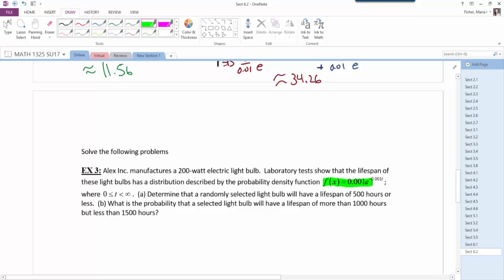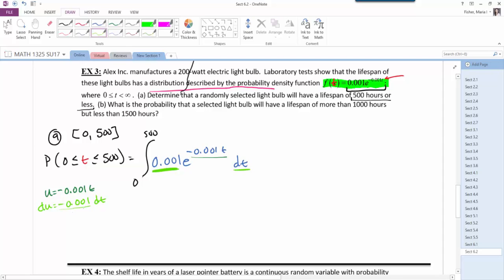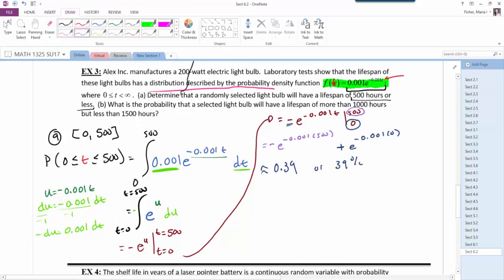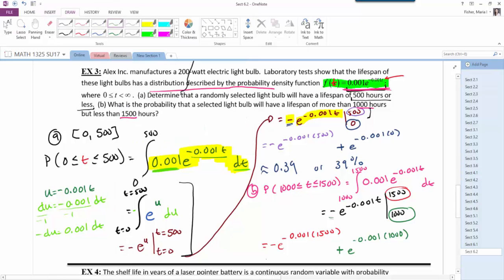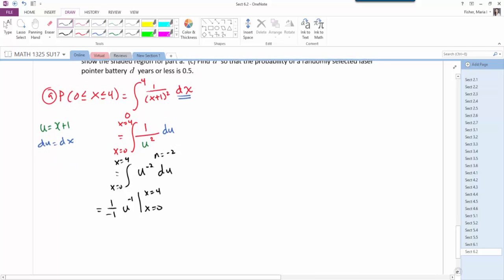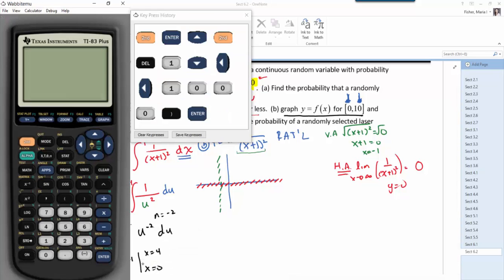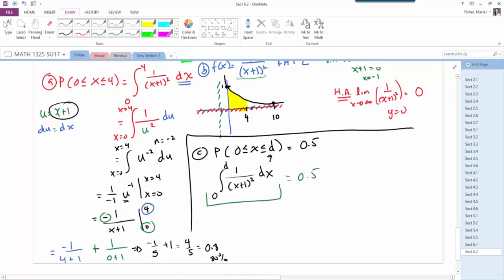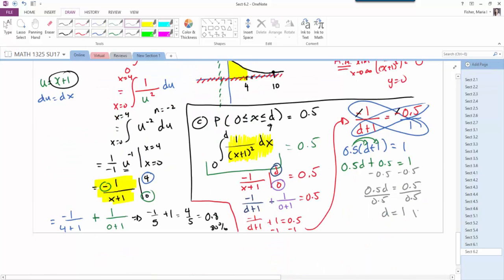1325 Sect 6.2 - Applications in Business and Economics part 2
Sect 6.2 - Applications in Business and Economics part 2